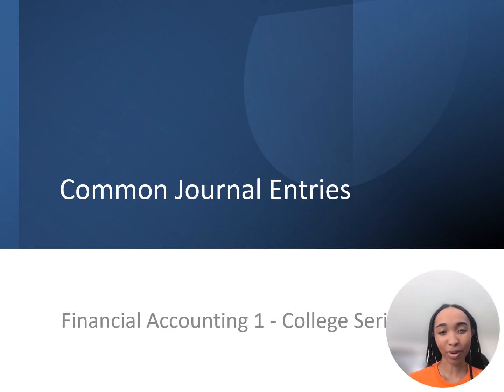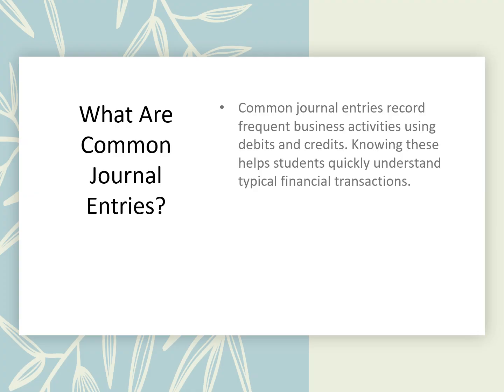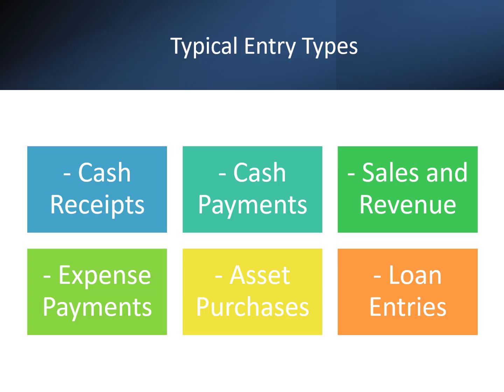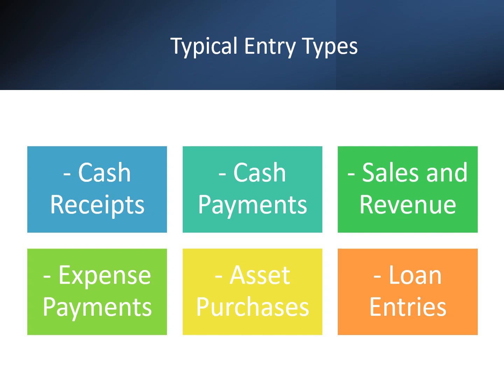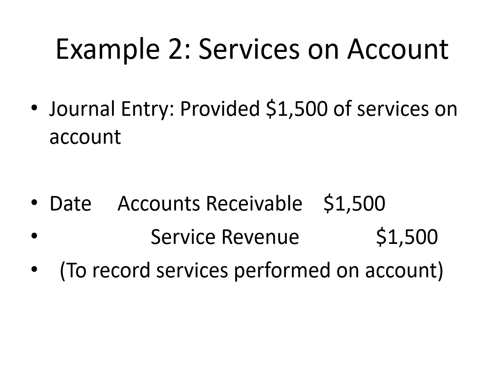Common Journal Entries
📘 Common Journal Entries | Financial Accounting 1 College Series
In this video, we cover common journal entries that every accounting student needs to know. These are the building blocks of your homework, quizzes, and real-life accounting work. Learn how to confidently write journal entries for everyday business transactions.

✅ In this video, you’ll learn:

What journal entries are

The most common types of entries (cash payments, sales, expenses, etc.)

How to format entries properly with debits and credits

Two examples: paying salaries and providing services on account

Tips to memorize and avoid common mistakes

Perfect for students in Financial Accounting 1 or anyone who needs a refresher!